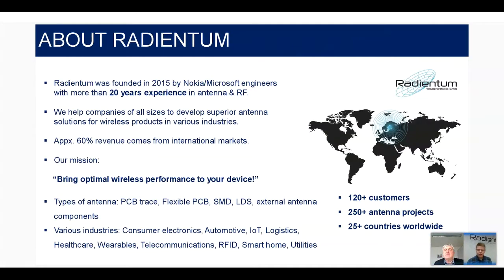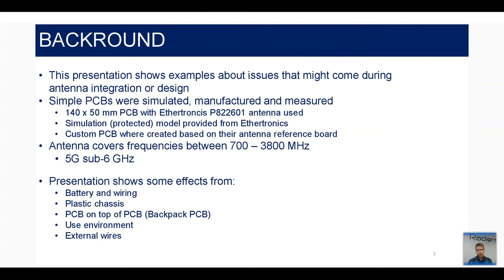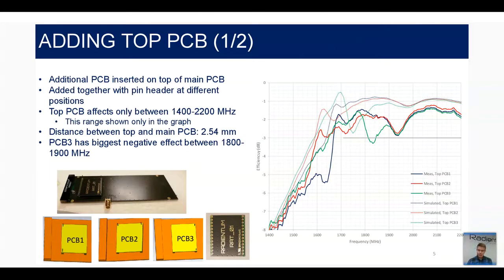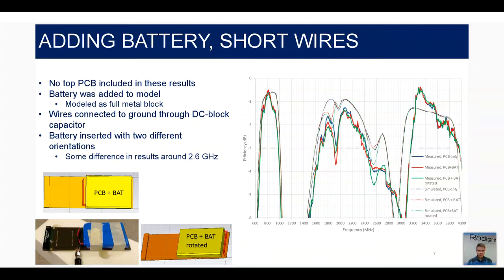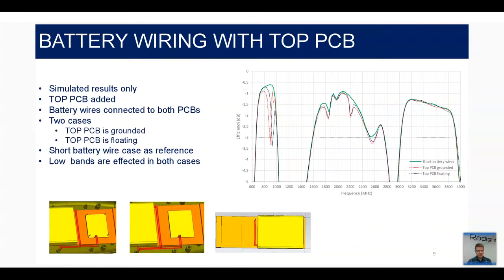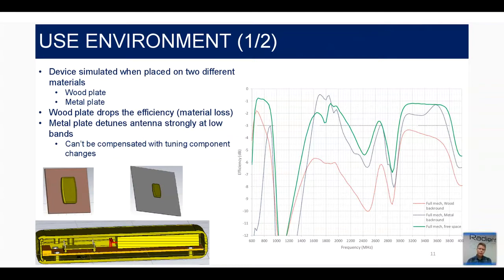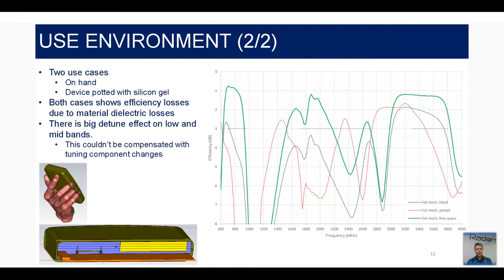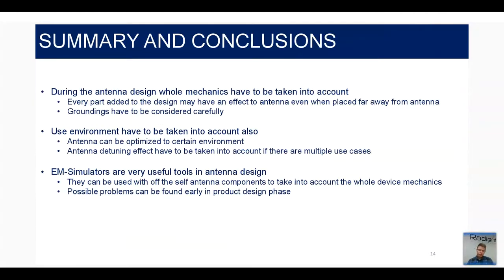Wideband Antenna Design for 5G Sub-6GHz Devices│Wireless Congress 2020│Radientum Oy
This video is presented by Petri Mustonen, the Principal Antenna Engineer at Radientum, at the Wireless Congress during Mobile World Congress event, held in Germany.

"5G Sub-6 GHz covers large frequency range and designing an antenna to cover all required frequencies is challenging. Very often antenna design is not just antenna element design but problems comes from somewhere else than antenna itself for example groundings, flexes, batteries and wires. Therefore, antenna designer should always take into account whole mechanics of the device."

Radientum is a Finnish engineering company, specialising in RF and antenna design, with many successful projects in small form factor devices and industrial harsh environment. We help IoT companies to avoid bad wireless performance products, save costs on antenna components when possible and improve communication range/quality at the same time.